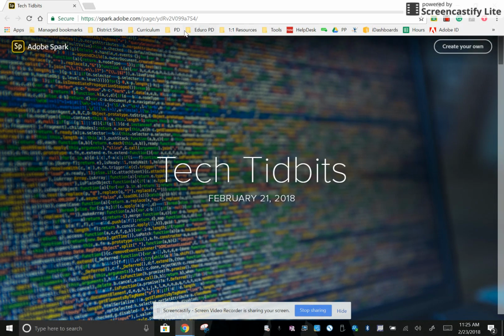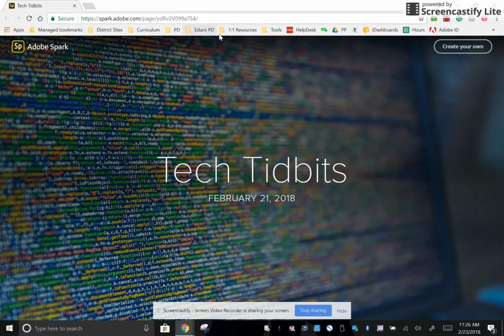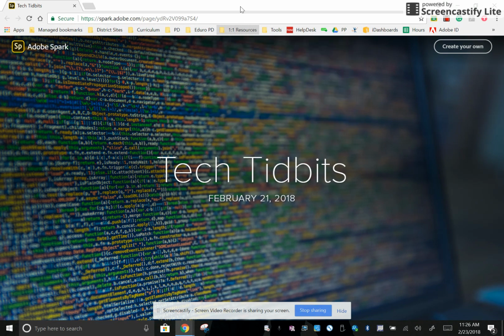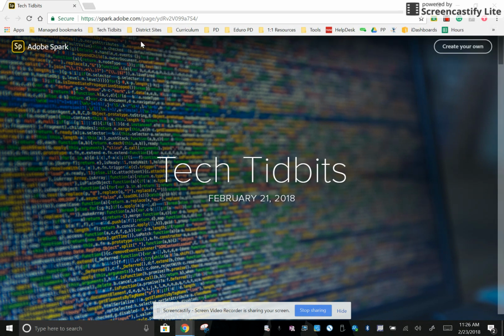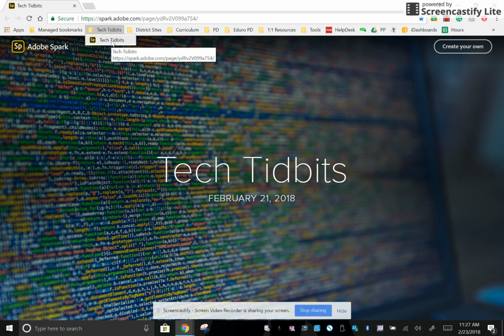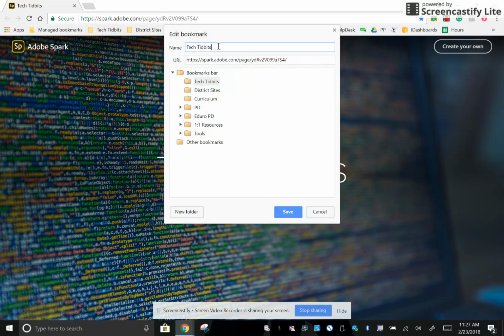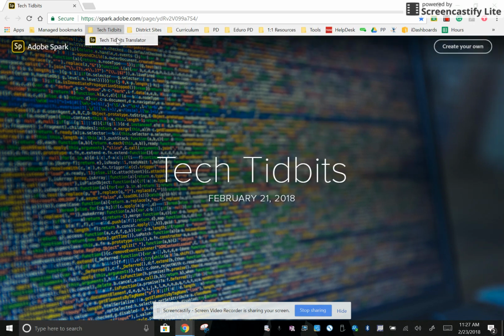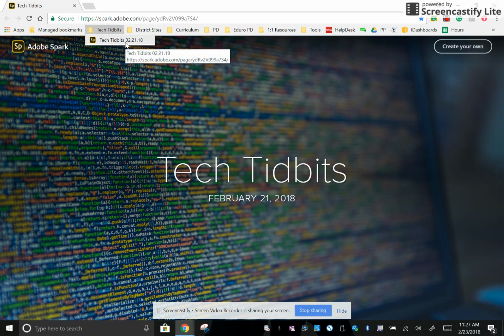Screencast Saving to Bookmark Bar